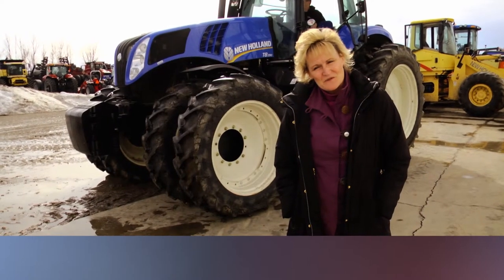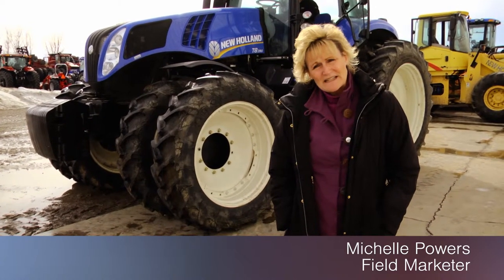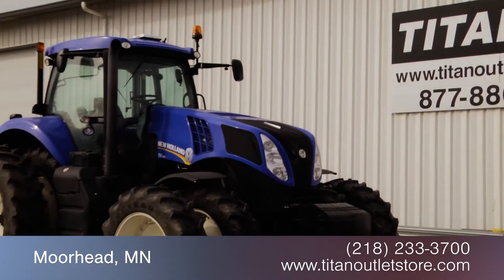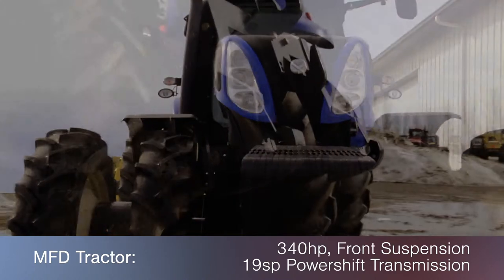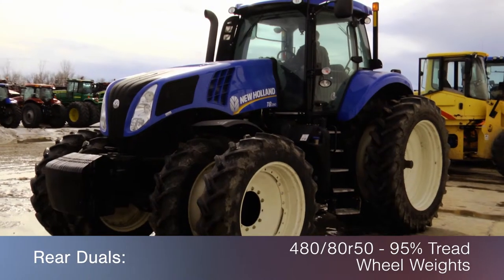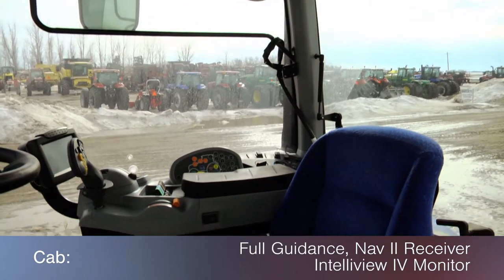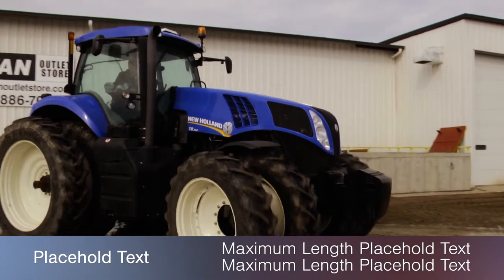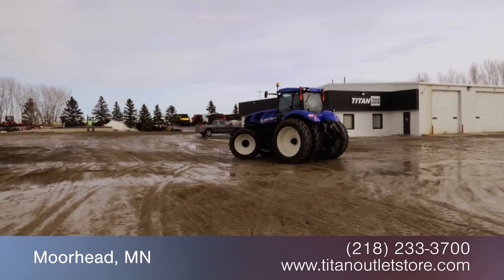New Holland T8390 - 372 hrs, 50KPH, AutoSteer, Hi Flow Hyd Sold on ELS!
SOLD!
For Sale Used 2012 New Holland T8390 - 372 hrs, 50KPH, AutoSteer, Hi Flow Hyd Tractor SOLD serial# ZCRC08940 stock# 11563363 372 hours
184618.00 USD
• Stock #: 11563363
• Category: For Sale
• Status: SOLD
• Class: Used
• Available: Immediately
• Make: New Holland
• Model: T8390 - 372 hrs, 50KPH, AutoSteer, Hi Flow Hyd Diesel, MFD
• Year: 2012
• Serial#: ZCRC08940
• Est Hours: 372
• Horsepower: 340 Eng
• Deluxe Cab: Yes
• Enclosure: Cab/Air
• Cab Suspension: Yes
• Cab Seat: Air
• Seat Condition: Very Good
• Passenger Seat: Yes
• GPS Sat Nav: Yes
• Notes: Used NH T8390 Tractor, 372 hrs, MFD, Front Suspension, Cab Suspension, 19 speed PowerShift - 50 KPH, Hi Flow Hyd, Power Beyond, 4 hyd, 540/1000 pto, HD Drawbar, HD 3pt, Electric Mirrors, 360 HID Lighting, Single Beacon light, Front Weights, Wheel Weights, Front Fenders, Wide Rear Fenders, Hyd Trailer Brake, Ground Radar, 380R38 Front Tires, 480R50 Rear Tires, Front & Rear Duals, Full Guidance - NAVII - Receiver - Intelliview III Monitor - OmniStar HP/XP unlock, 100% Money Back Guarantee*, All 7 years or Newer 5000 hours covered by 500 hour/12 Months $500 Deductible Full Power Train Warranty*, Titan Outlet Store - A Division of Titan Machinery -- 100+ Locations to Serve YOU!, *Some Restrictions apply, please call or , The Titan Outlet Store Team, Post YOUR FREE Equipment Classifieds at TitanOutletStore.com Click on CLASSIFIEDS, Join us on Facebook, See All Our Videos on YouTube, Follow Us on Twitter, Unit maybe in Transit - please call to verify unit is in yard, Features/attachments info may have errors and/or omissions so please confirm
• GPS Navigation Ready: Yes
• PTO: 540/1000
• Rear Remotes: 4
• Mega Flow Hyd.: Yes
• Weights: Yes
• Front Fenders: Yes
• Hyd. Flow Control: Yes
• Transmission: Power Shift
• Speeds Forward: 19
• Speeds Reverse: 4
• Differential Lock: Yes
• Quick Hitch: Yes
• 3 Point Hitch: Yes
• Front Tire/Track Size: 380/80R38 95%L 95%R
• Front Duals: Yes 95%L 95%R
• Rear Tire/Track Size: 480/80R50 95%L 95%R
• Rear Duals: Yes 95%L 95%R
• Axle: Bar
• Front Suspension: Active
• Ground Radar: Yes
• Paint Condition: Very Good
• Cab Cond: Very Good
• Overall Condition: Very Good
• Price: 184618 USD Call Call